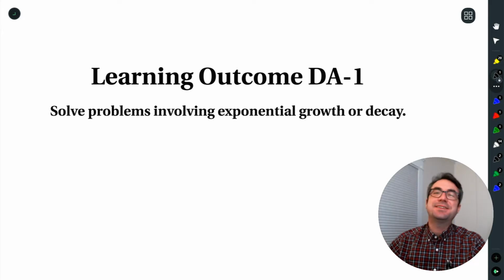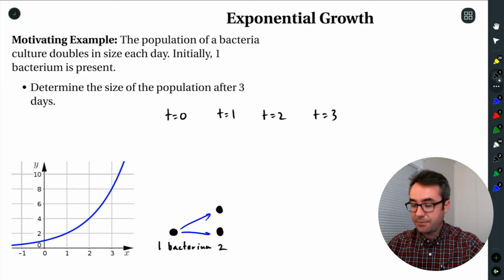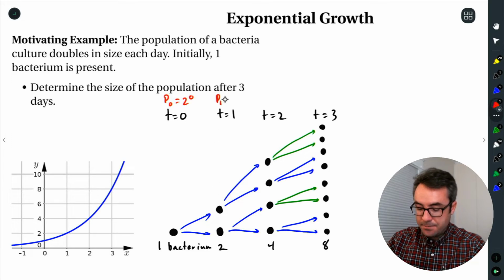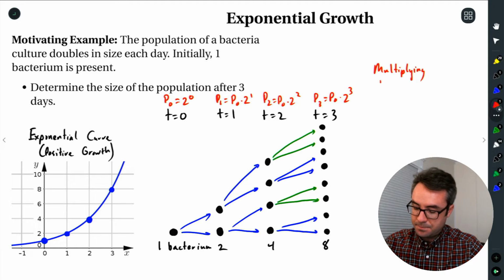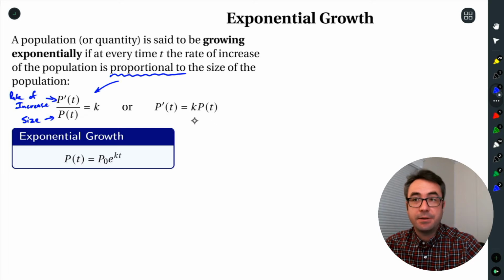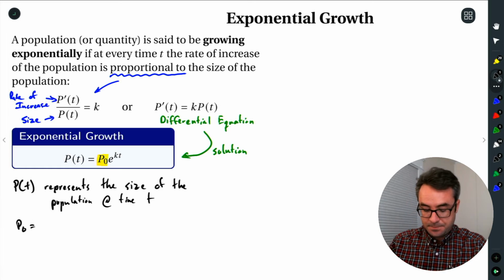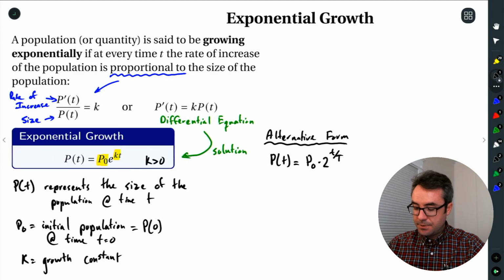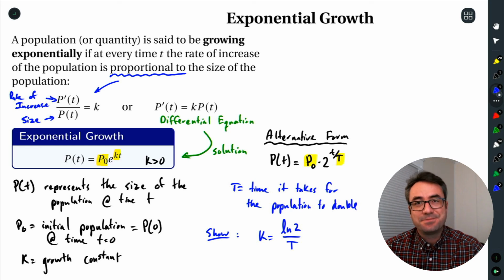MTH 141: DA1 - Exponential Growth and Decay (part 1)